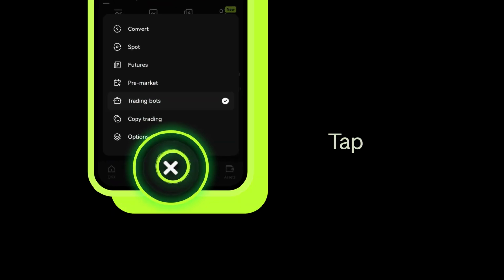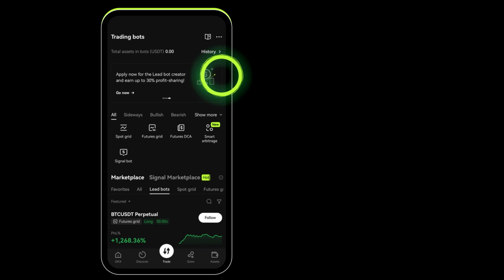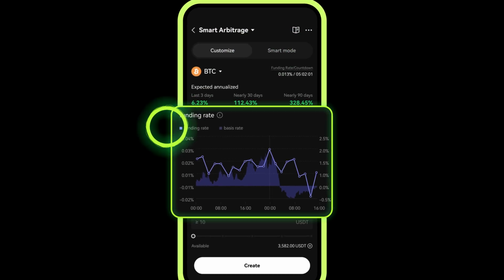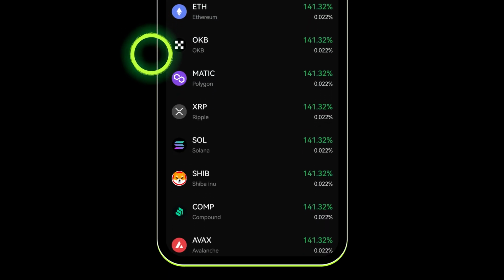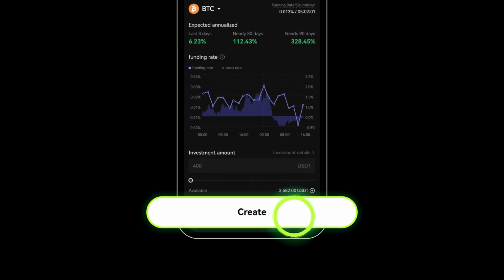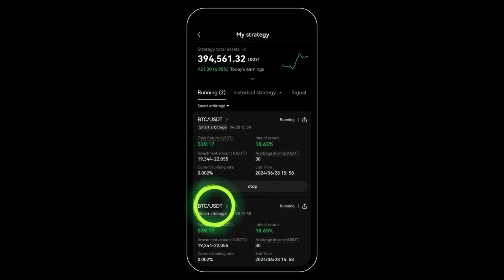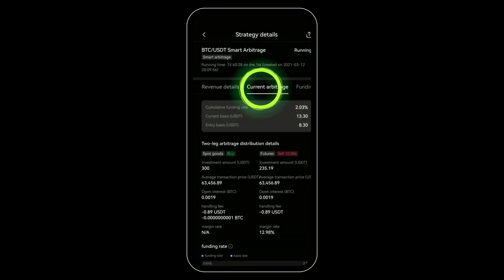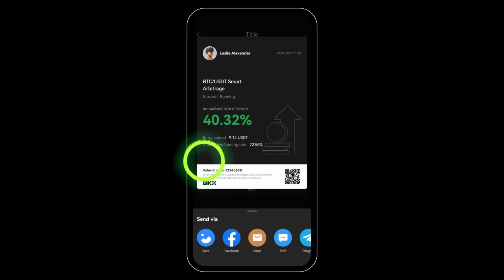How to set up and run your OKX Smart Arbitrage Bot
Process simplified! We have automated the "funding rate arbitrage" strategy, making it easier to place opposing positions in spot and perpetual futures all in a click.

The content provided in this video is for informational and educational purposes only. Nothing discussed in this video is intended to be investment advice. This content, and any information contained therein, does not constitute a recommendation by OKX to buy, sell or hold any security, financial product or instrument referenced in the content.